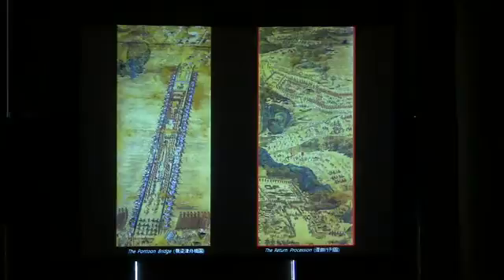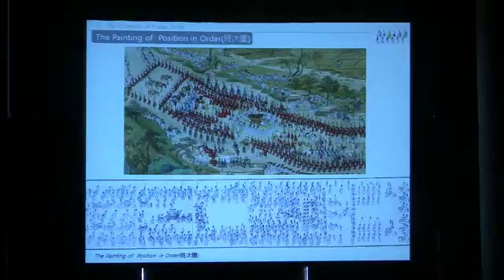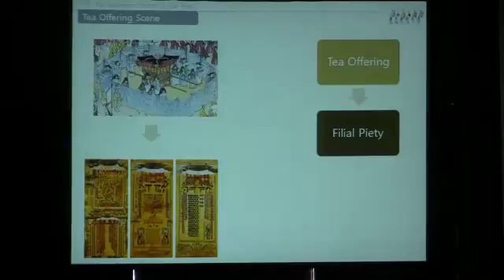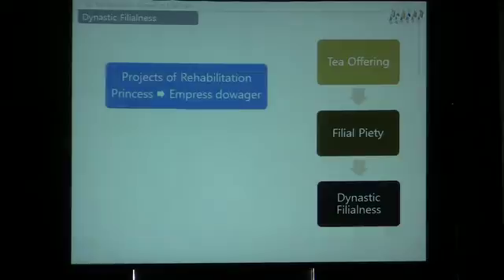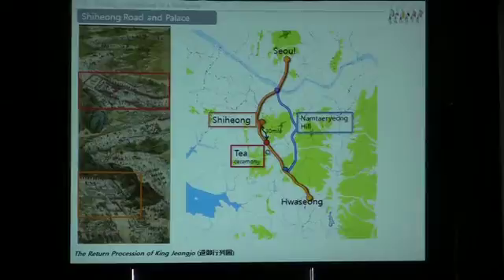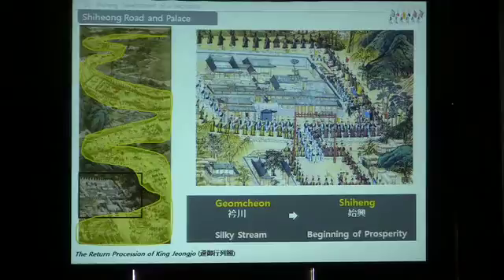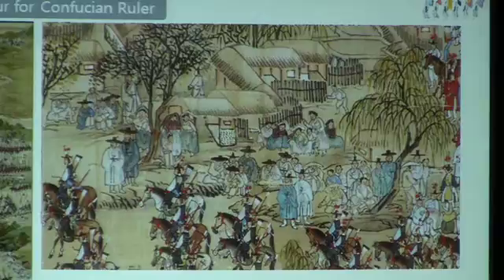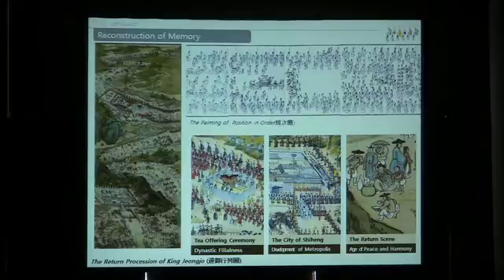Political Meanings of the Royal Procession in the Return Procession of King Jeongjo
Jaebin Yoo, Harvard-Yenching visiting fellow and Ph.D. candidate in art history at Seoul National University, discusses the return procession of King Jeongjo in conjunction with the exhibition, In Grand Style: Celebrations in Korean Art During the Joseon Dynasty, at the Asian Art Museum.